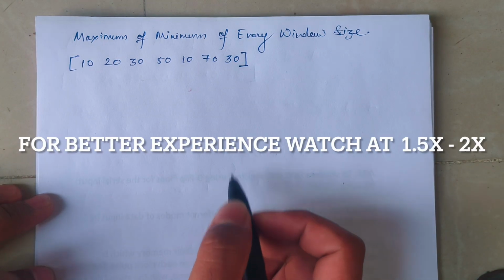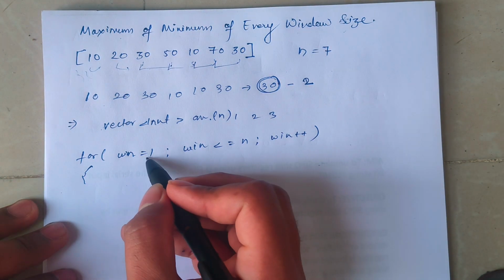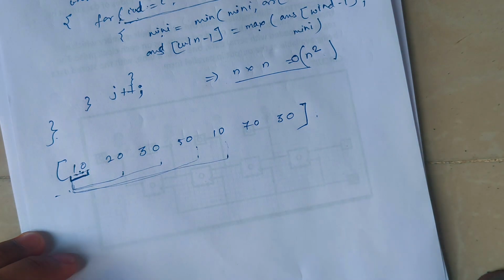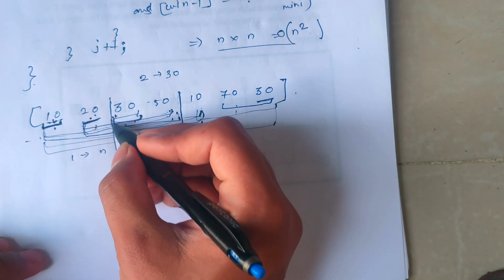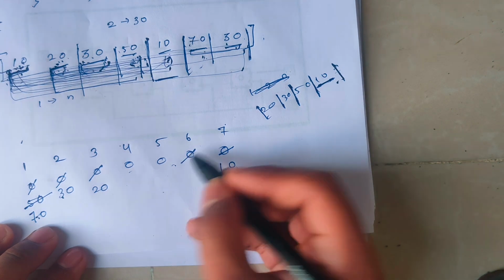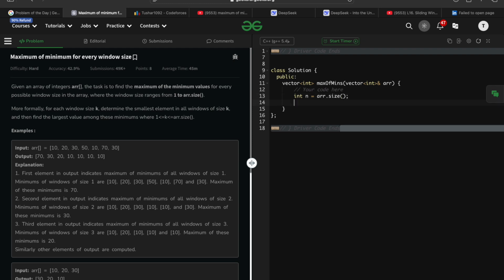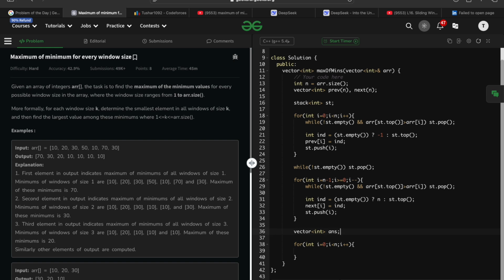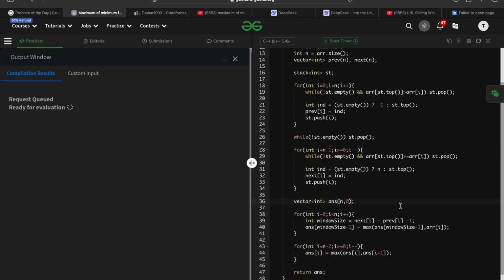Maximum of minimum for every window size | GFG | using next and previous greater | Monotonic stack